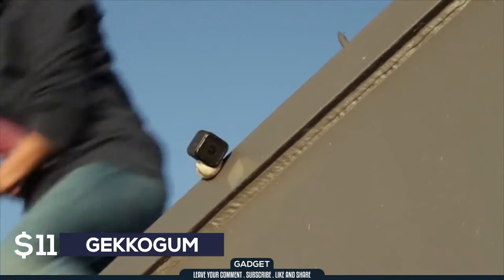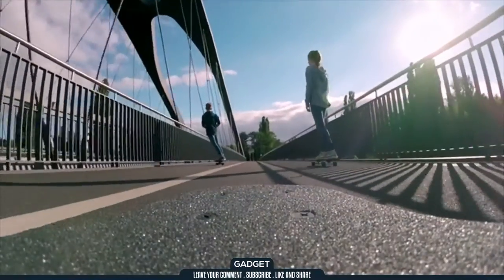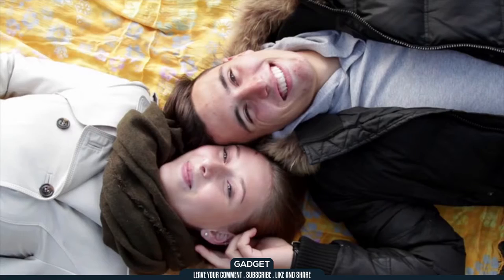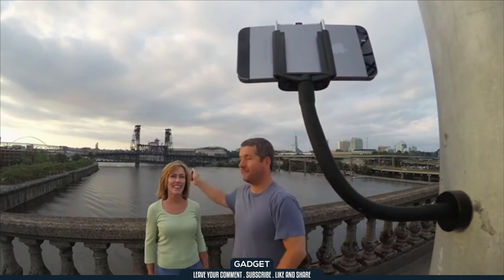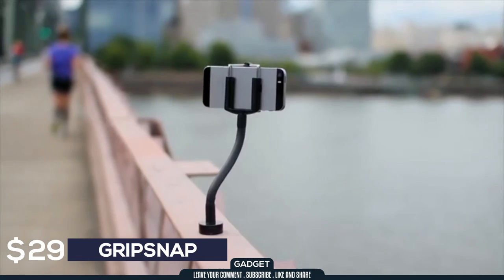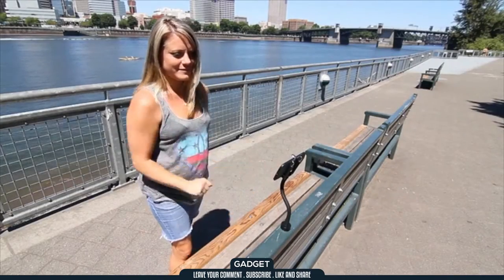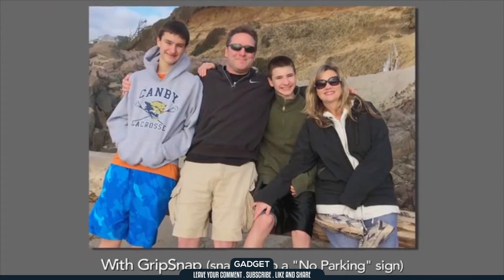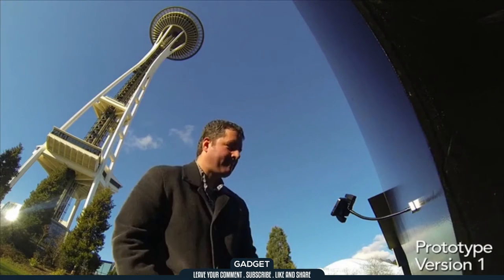5 Newest Revolutionary Smartphone Stands and Mounts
ツ✌ Welcome to GADGET, In this video you will find a 5 ultimate smartphone stand and mounts you should buy...
❤ If you enjoy my content don't forget to:

✪ Favorite
✪ Share with friends
Here is a links to todays gadgets:
♦  iTongue - The Ultimate Smart Phone Stand: